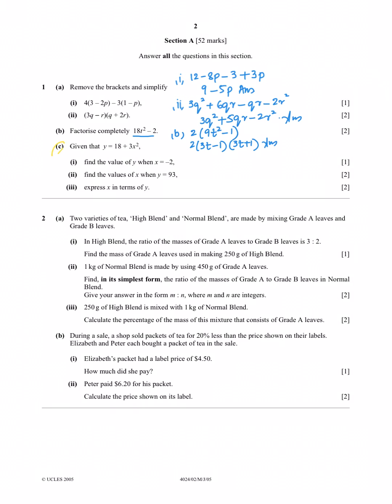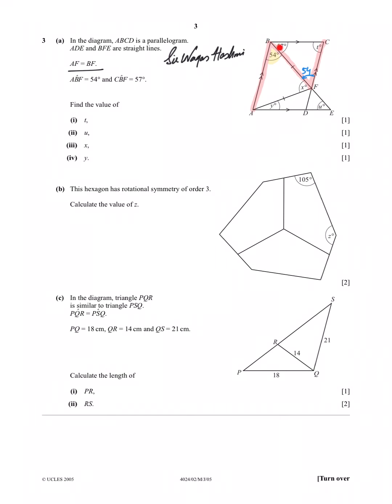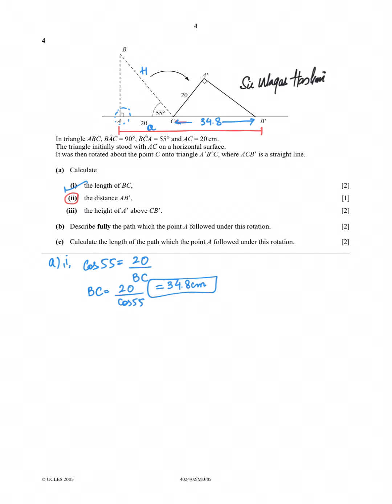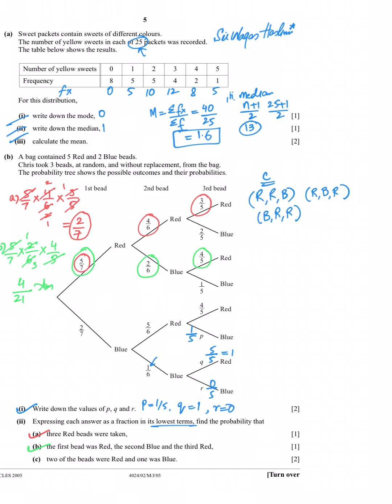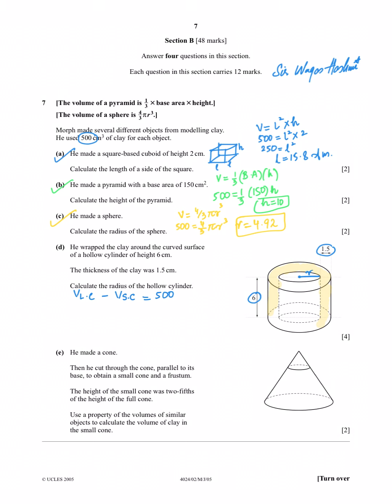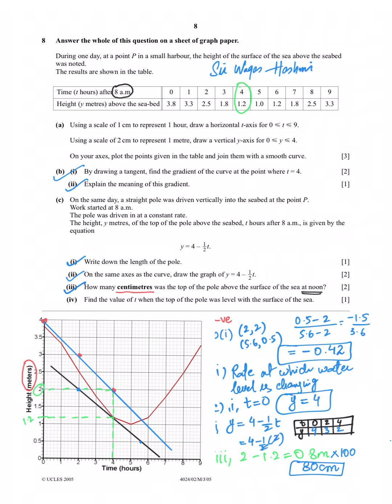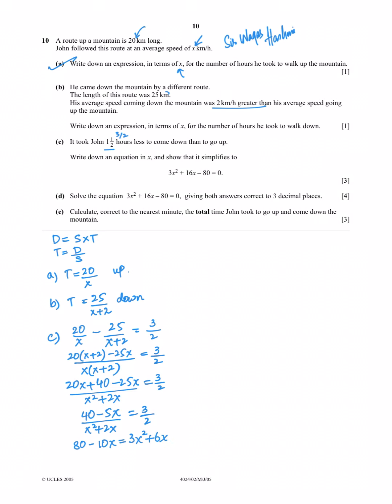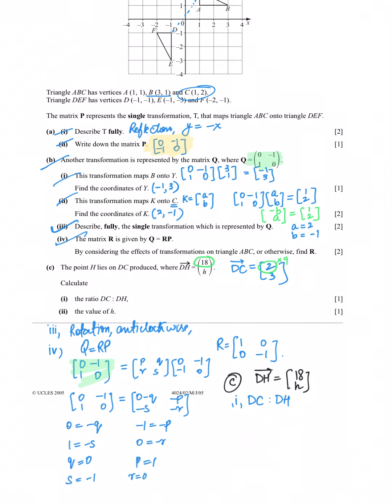O Level Math 4024 Past paper Solution 2005 June Paper 2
Complete solution of O Level Math 4024, June, Paper 2.

O Level Maths 4024 Past paper video solutions & PDF is available.
If you need any variant or topic explanation video, feel free to write in the comment section.